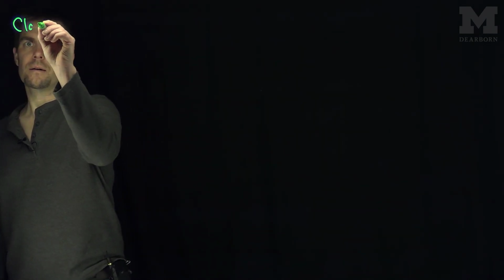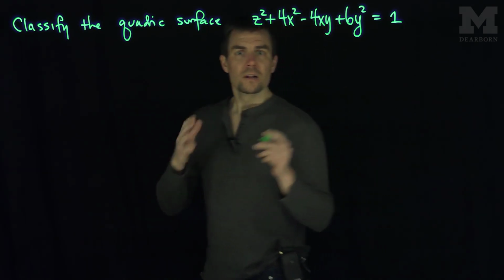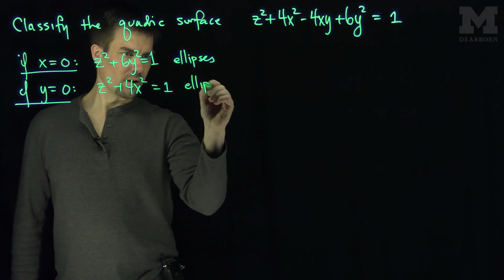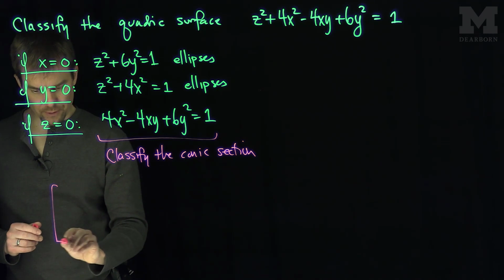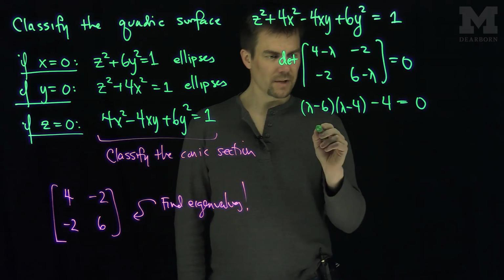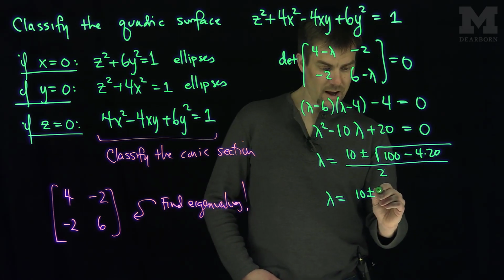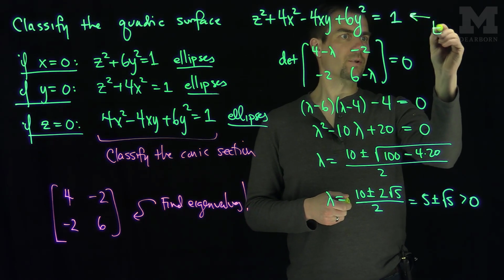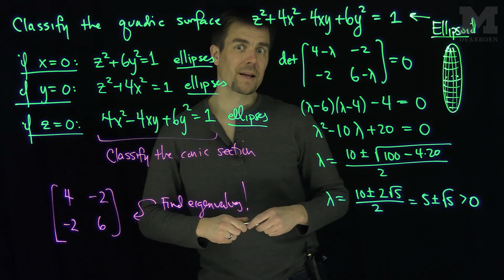Classifying a Quadric Surface: An Example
We give an example of classifying a quadric surface where there is a mixed term. We will use the eigenvalues of the quadric form to solve this problem.